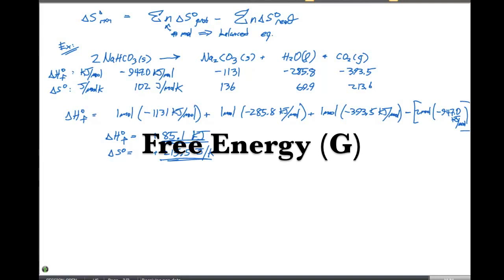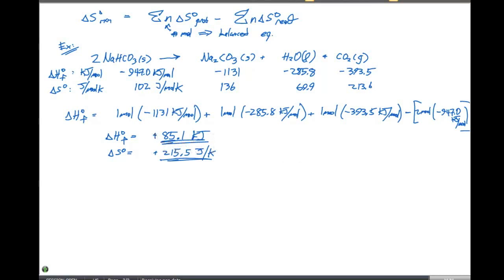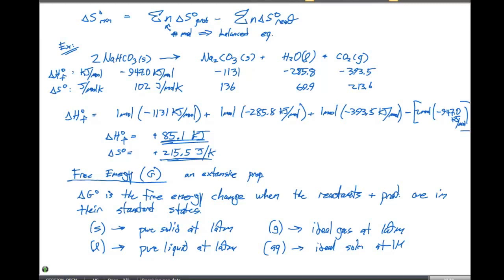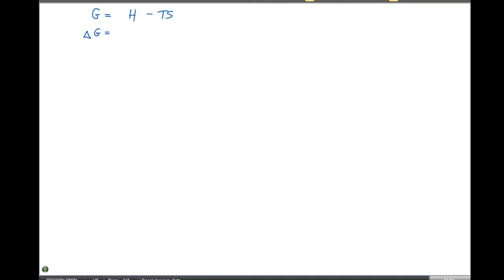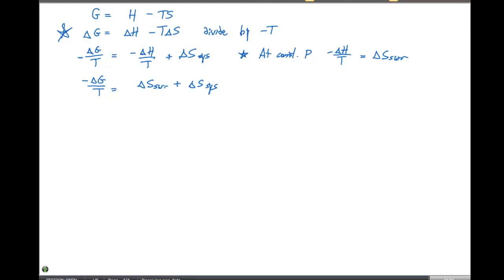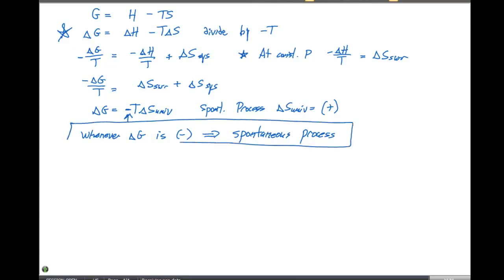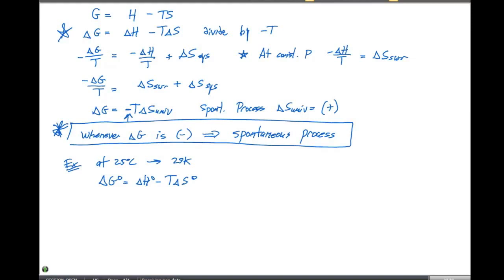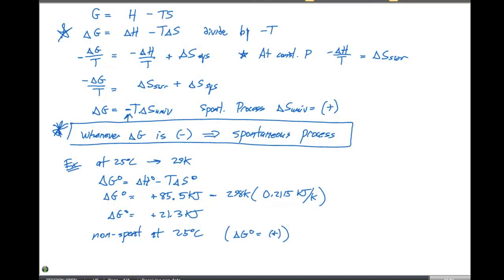19.5 Gibbs Free Energy 9;06